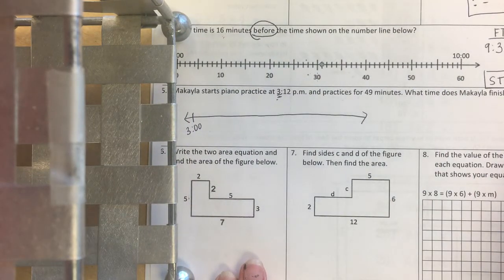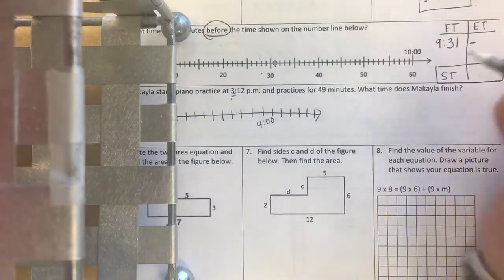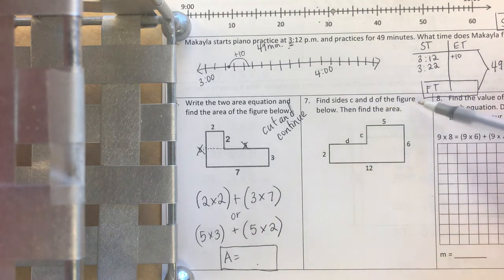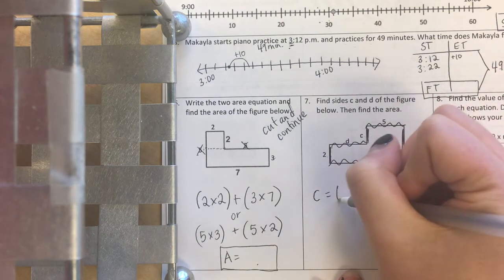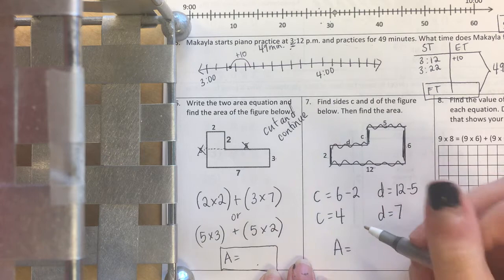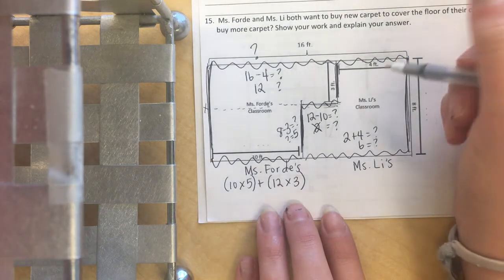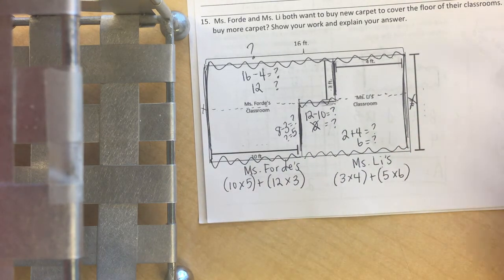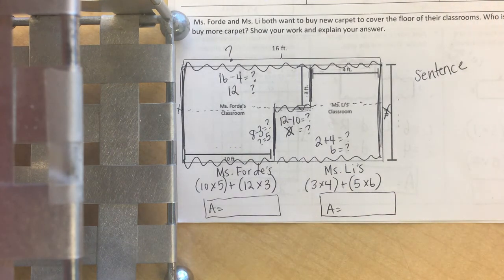Homework 3.6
Math Homework for Monday, March 6th. In order to get full credit for each problem, you must show all of your work and get the correct answer. Remember to talk with your teacher about any problems that are extra difficult/confusing for you.